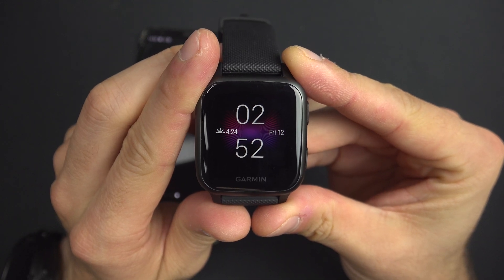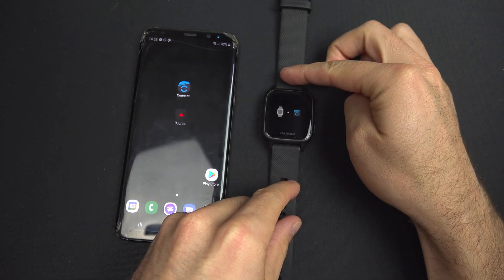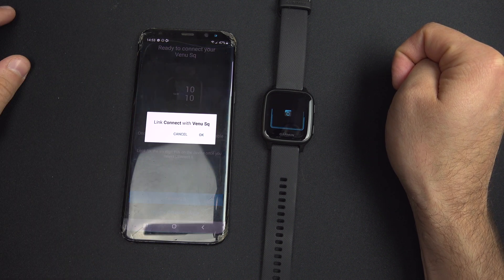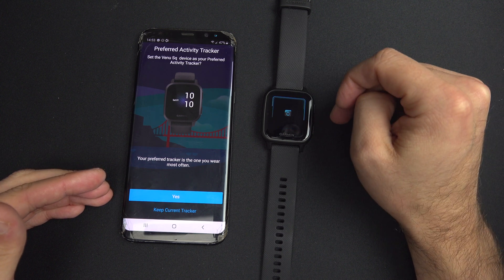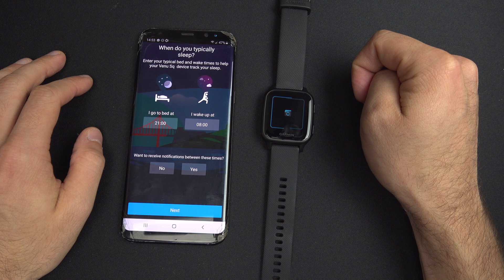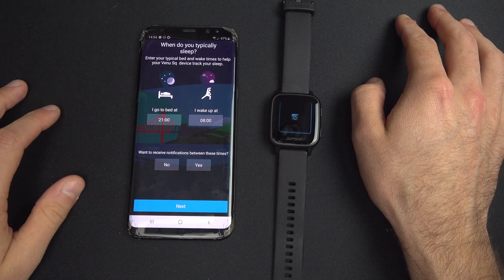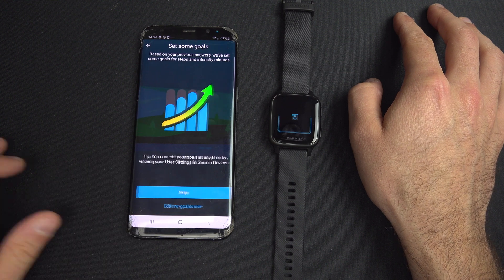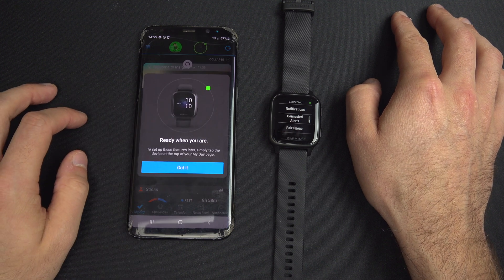How to pair Garmin Venu to phone (Garmin Connect)